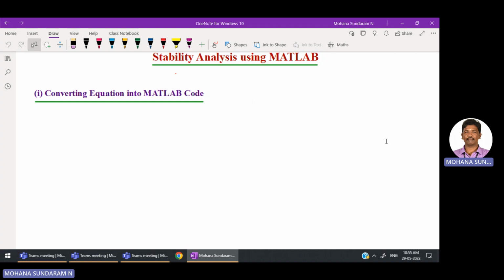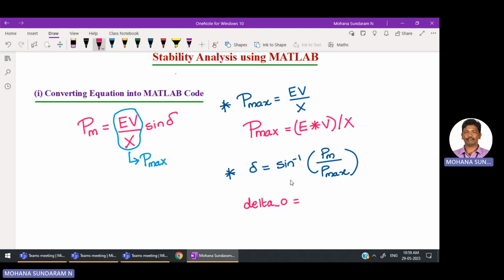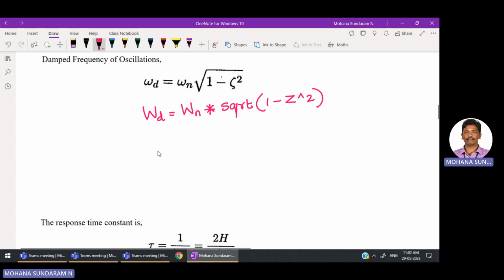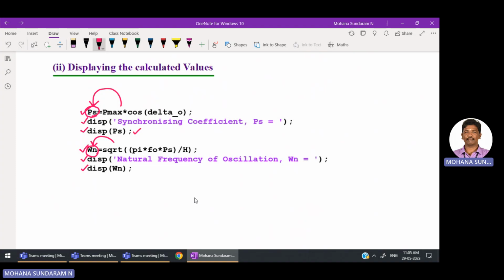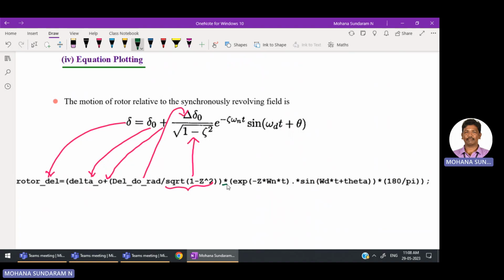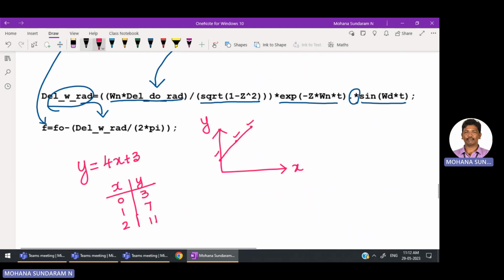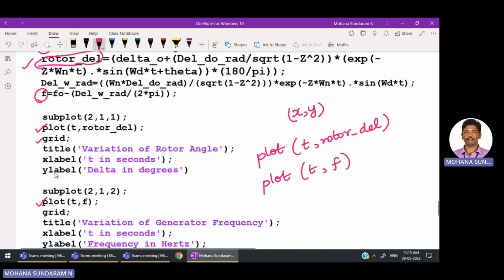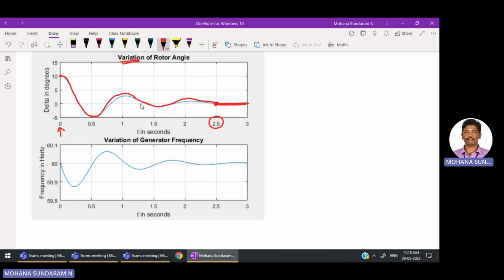MATLAB Code for Stability Analysis (Rotor Angle and Frequency)